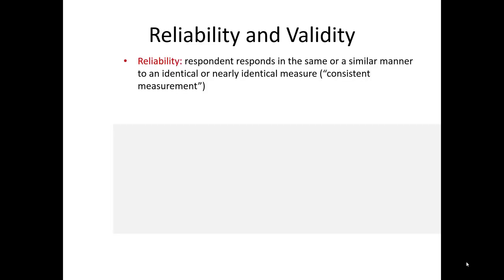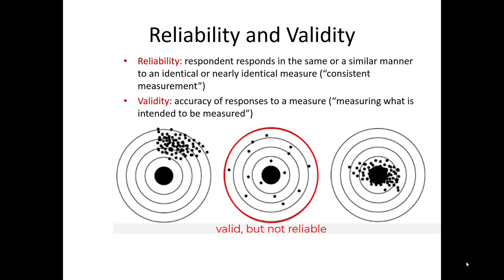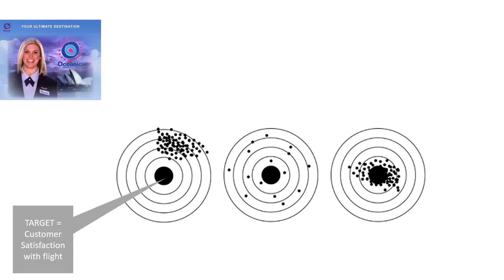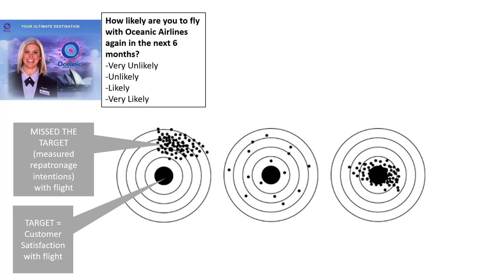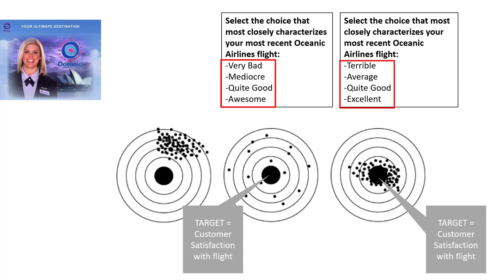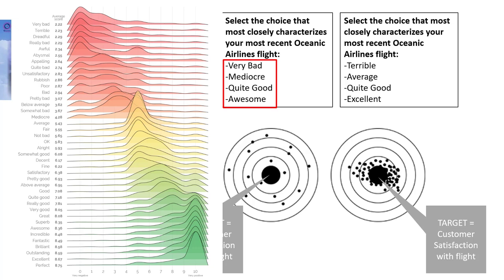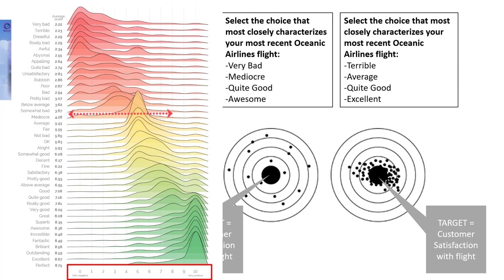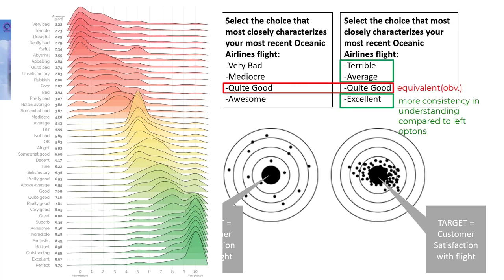Measurement in Marketing Research - Theory - Vid3